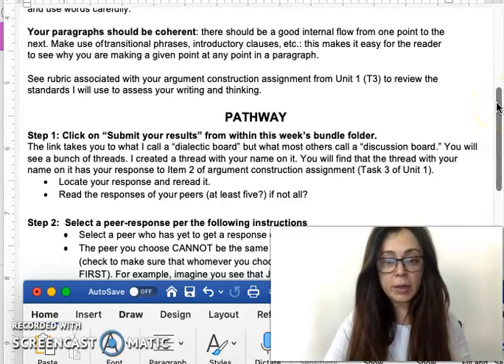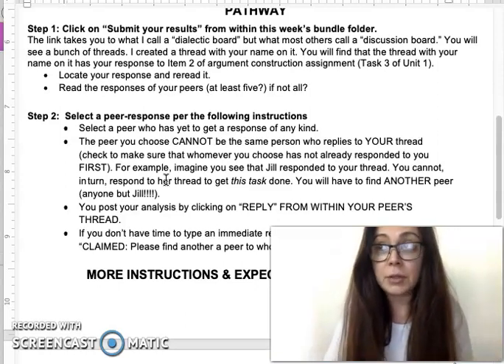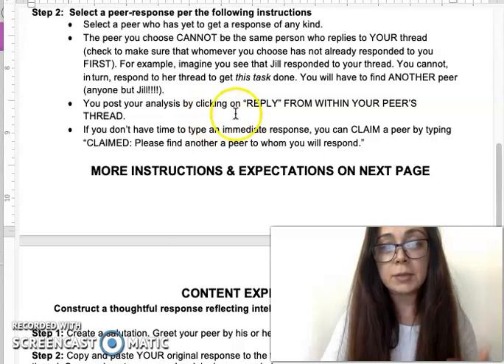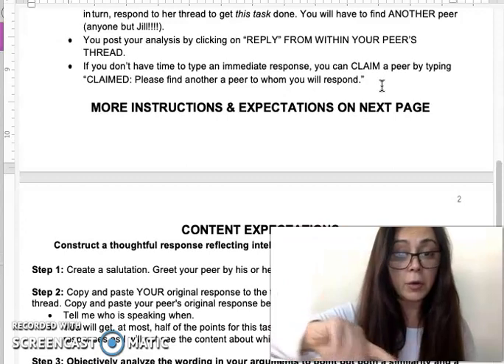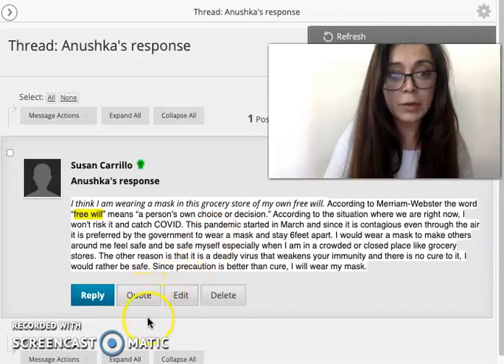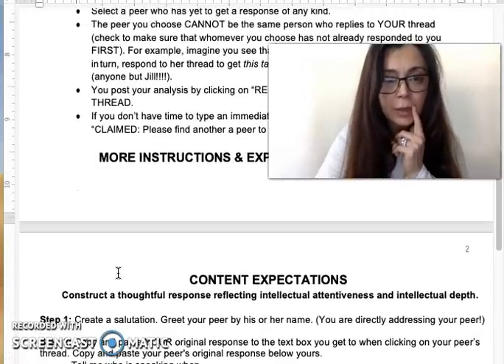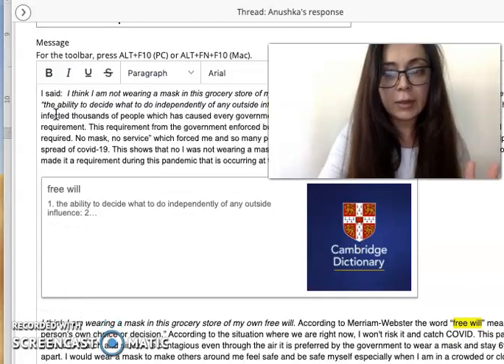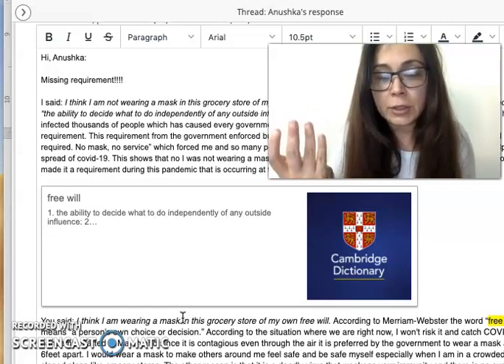Summer 2021, Phil 1301, Unit 3, Task 3A, Video 3 of 4 (Dr. C.)